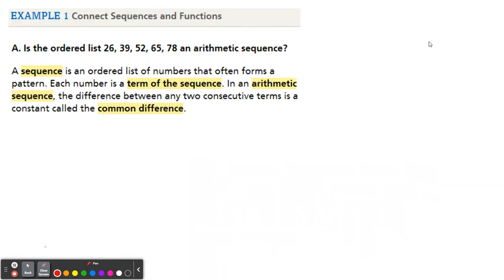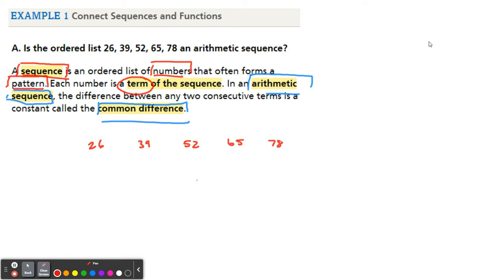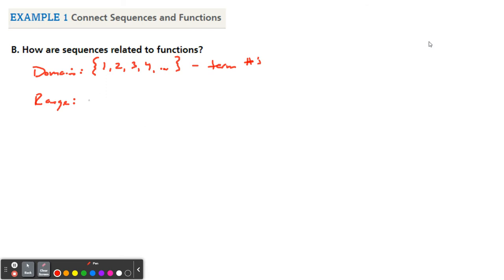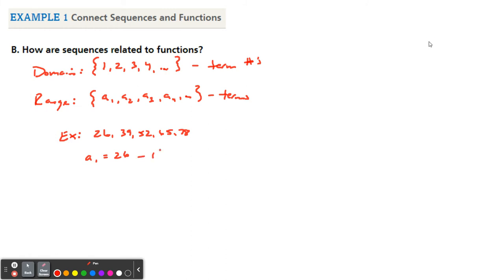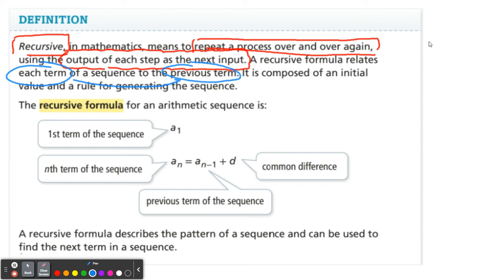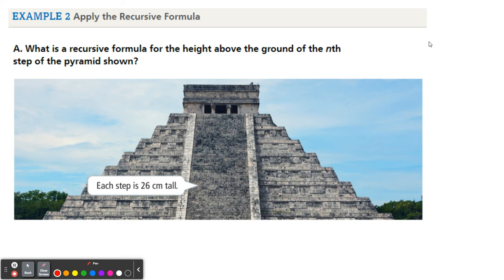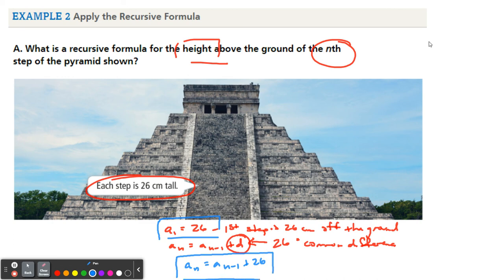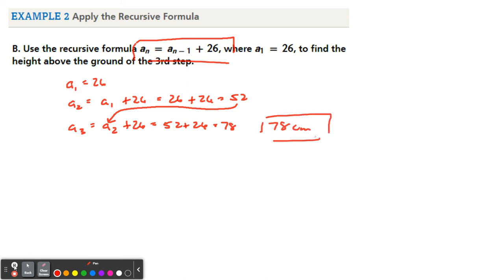alg 3-4 arithmetic sequence #1